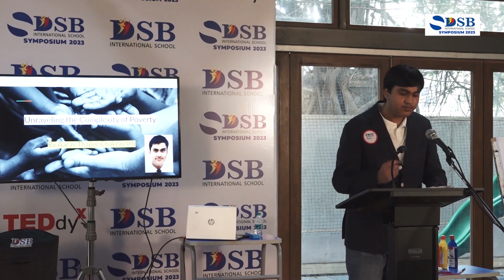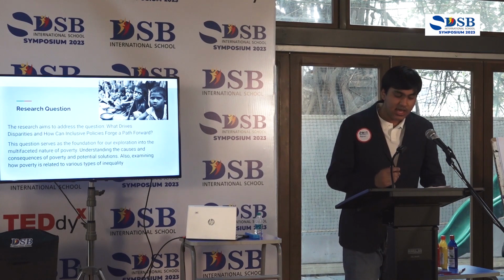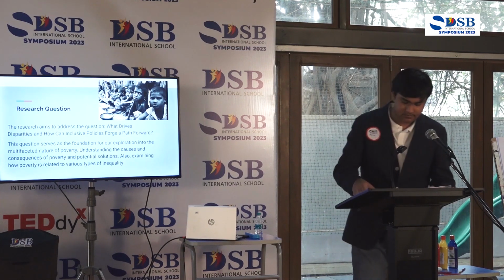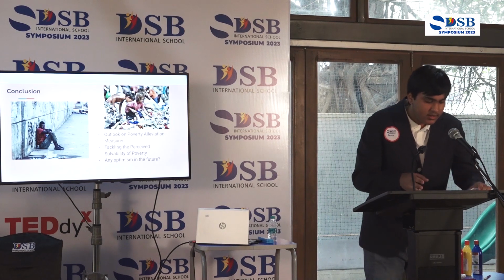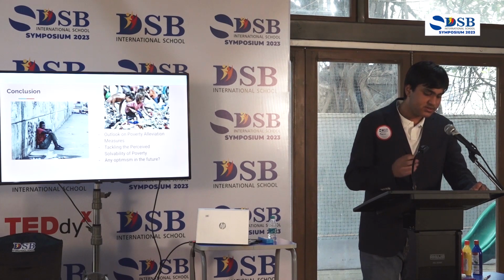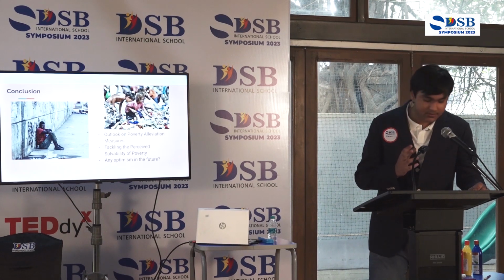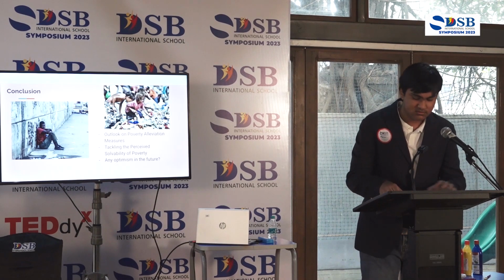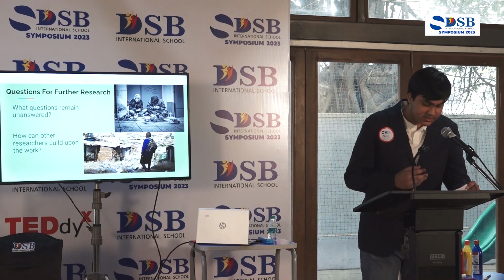TEDdyX at DSB Symposium 2023: G11/DP1 Student Research Showcases - Part 1b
Welcome to a captivating segment of the DSB Symposium 2023 - the TEDdyX event, where our talented Grade 11 / DP1 students take the stage. This video features a series of engaging, concise presentations, each lasting 2-4 minutes, showcasing the impressive research projects undertaken by our students.

Event Overview:

Student-Led Presentations: 18 dynamic students present their in-depth research spanning various academic fields. Each student utilizes a 5-slide format (excluding the cover slide) to effectively communicate their findings and insights.
Research Highlights: These presentations are the culmination of extensive 2000-word research projects, demonstrating the students' analytical and creative capabilities.
Spontaneous and Authentic: Remarkably, these young scholars present without reading from their papers or relying on notes, ensuring a genuine and spontaneous delivery of their ideas.
Group Interactions: Following individual presentations, students engage in 5-10 minute group presentations, collaboratively discussing and expanding on the themes and ideas introduced.
Q&A Sessions: Each presentation batch is followed by an interactive Q&A session, allowing for deeper exploration and engagement with the audience.
Why Watch?

Inspiring Young Minds: Witness the intellectual prowess and presentation skills of our future leaders and innovators.
Diverse Topics: Delve into a range of subjects, reflecting the diverse interests and academic pursuits of our students.
Educational Insight: Gain valuable insights from fresh perspectives and original research conducted by budding scholars.
Audience Engagement:

We encourage viewers to engage with these presentations through comments and discussions. Your feedback and questions are a valuable part of the learning process for our students.
Stay Tuned:

This video is a part of our TEDdyX series from the DSB Symposium 2023.